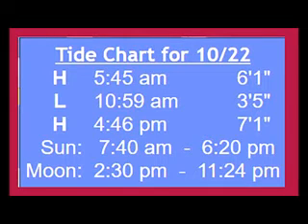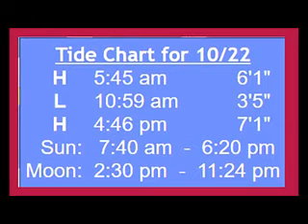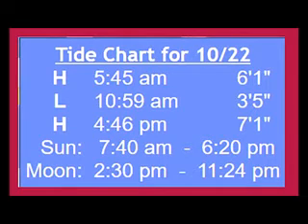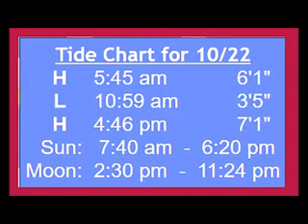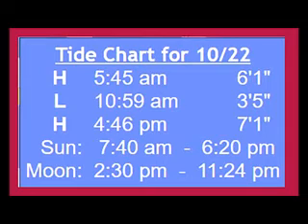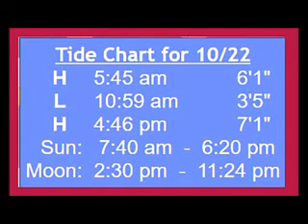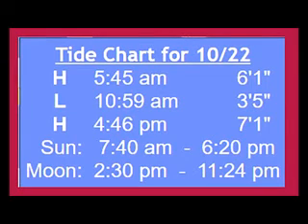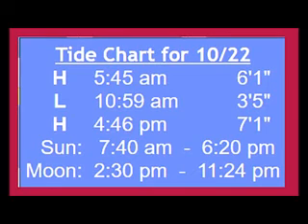Tide tables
After you complete this reservation, you will be received an email with tide tables of the date you requested.  Review the video tide table to determine the best time to Crab.